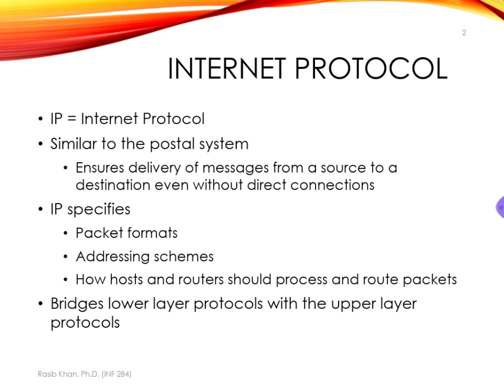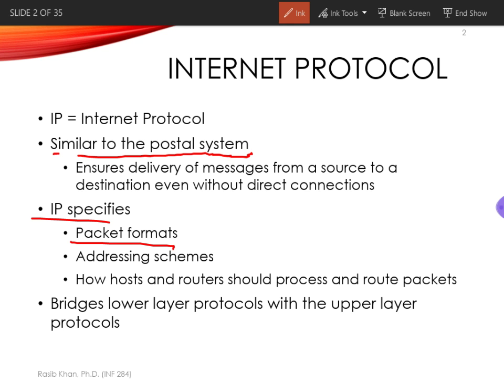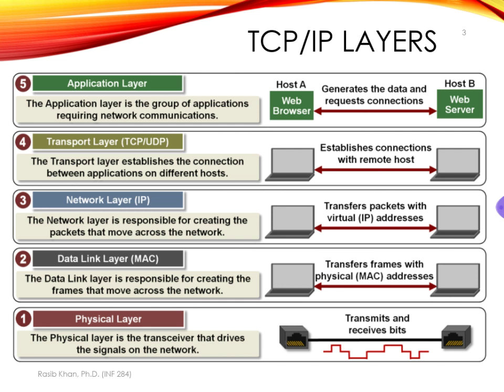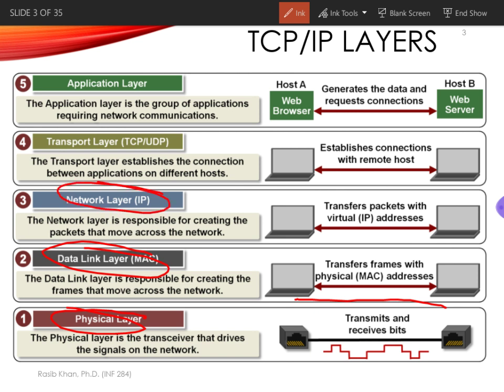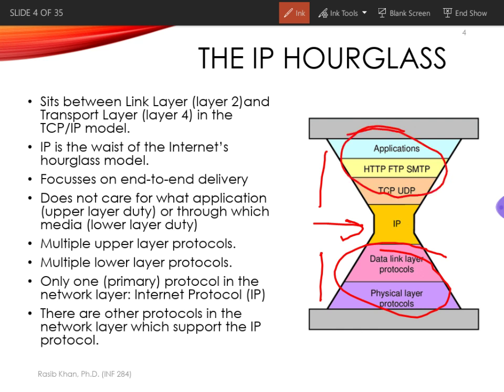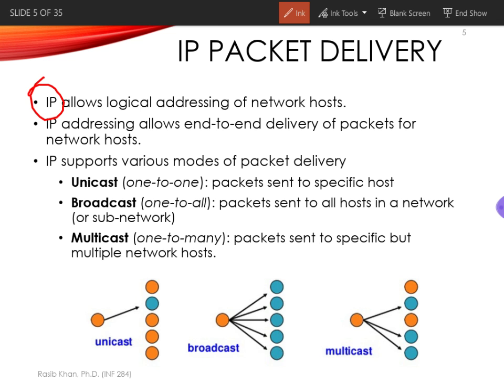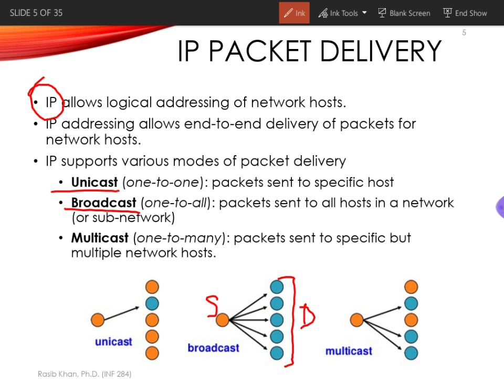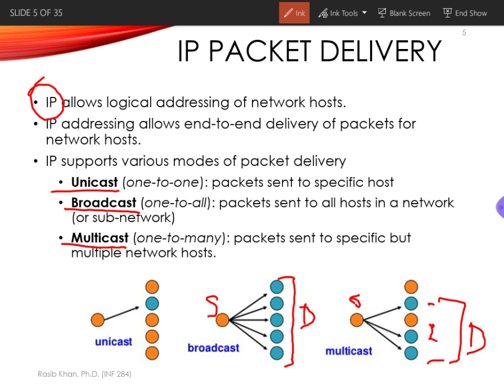Introduction to Computer Networks - The Internet Protocol IP - Part 1